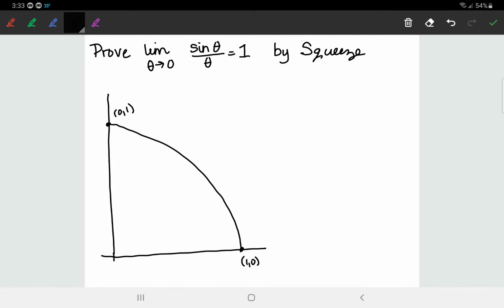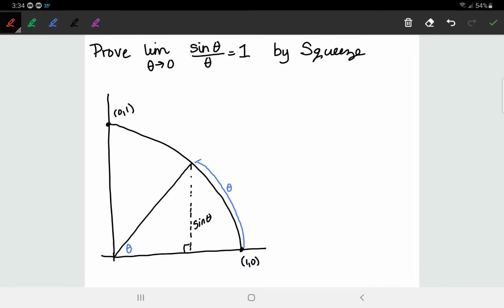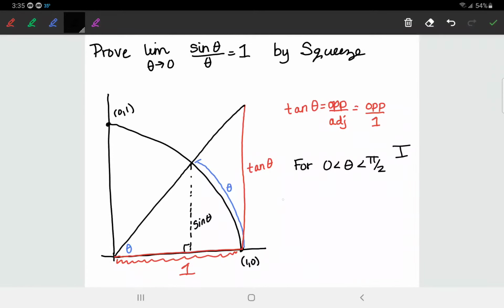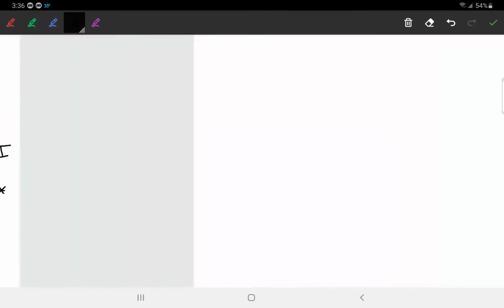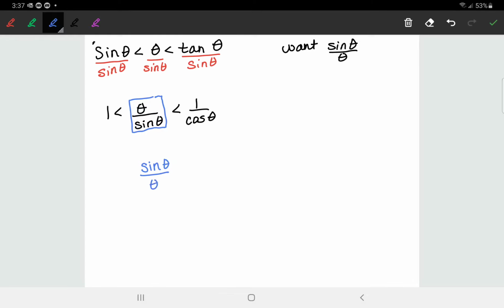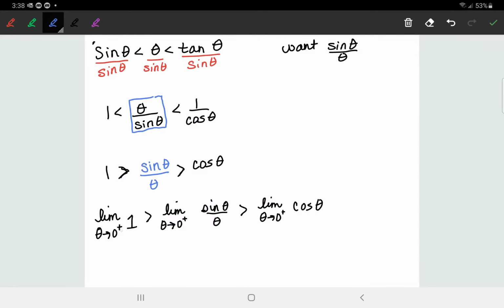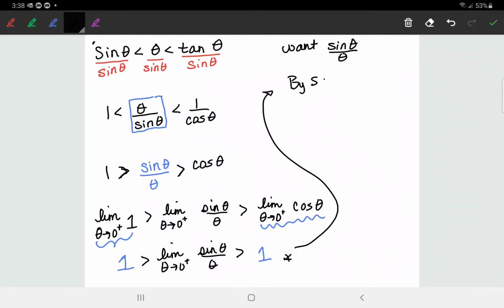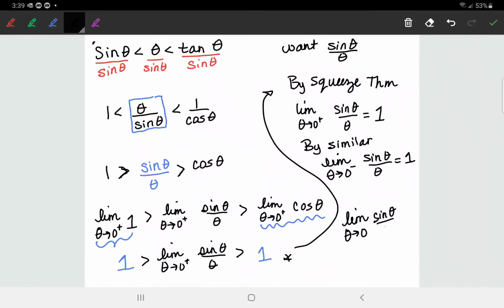limit sine theta divided by theta squeeze